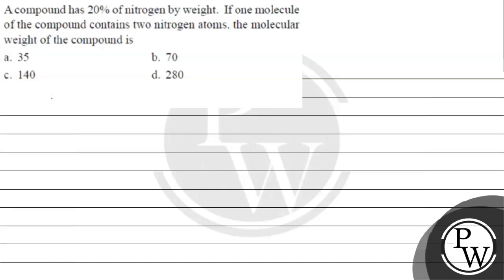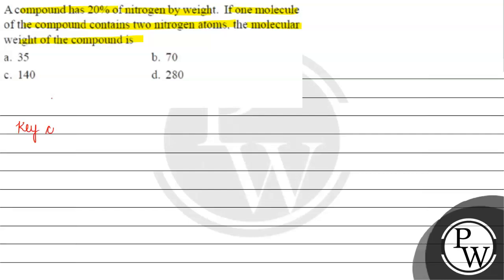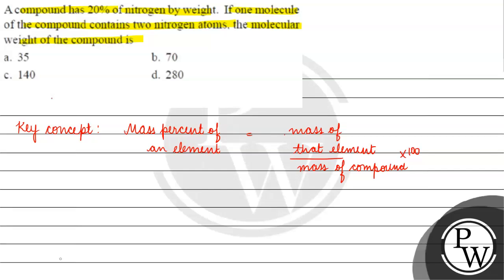A compound has \( 20 \% \) of nitrogen by weight. If one molecule of the compound contains two n...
A compound has \( 20 \% \) of nitrogen by weight. If one molecule of the compound contains two nitrogen atoms, the molecular weight of the compound is